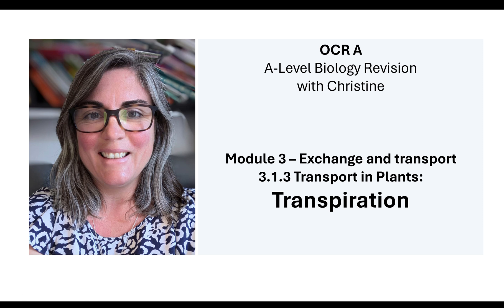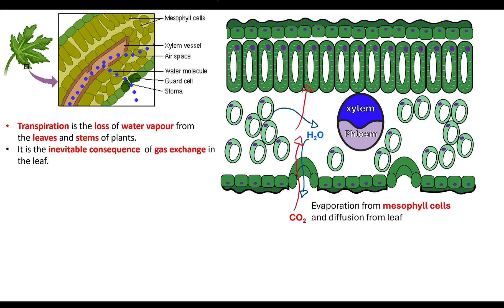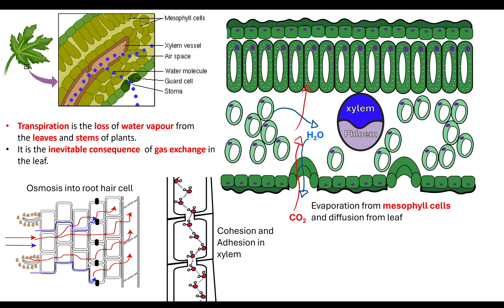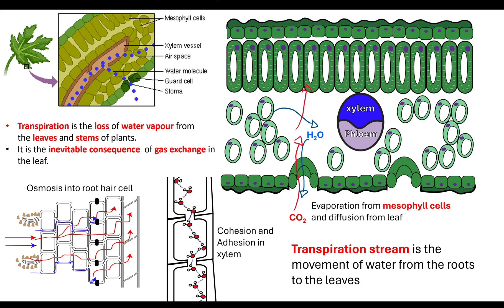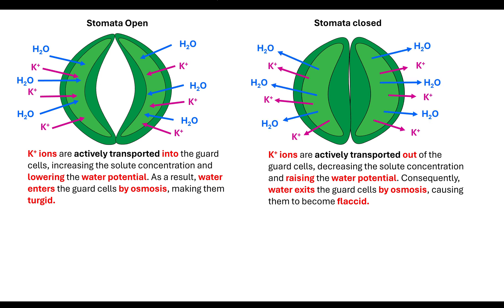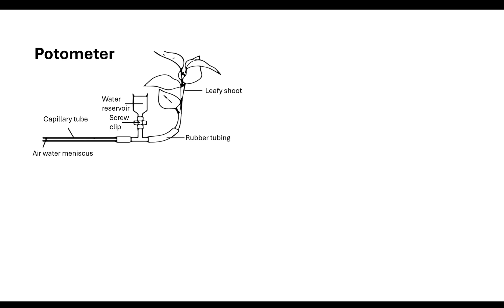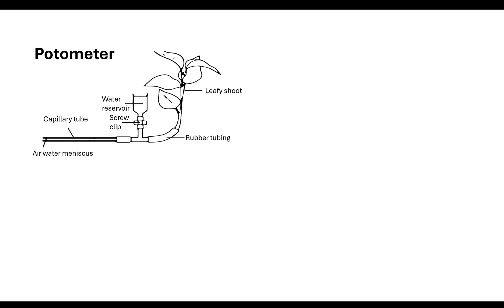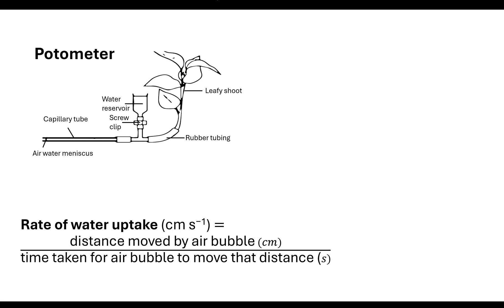Transpiration. OCR A A-Level Biology Revision 3.1.3 Transport in plants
In this video I will look at the process of transpiration and how to set up and use a potometer